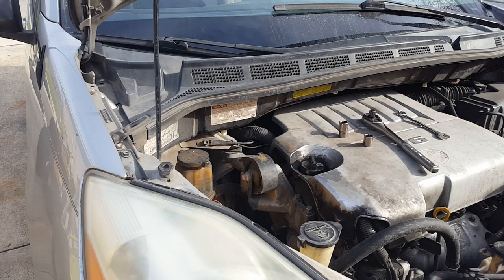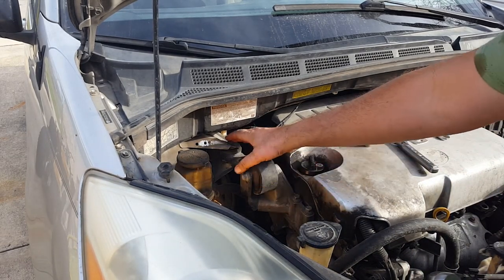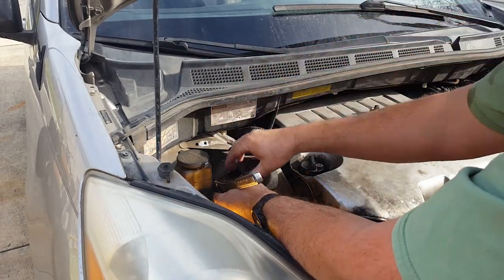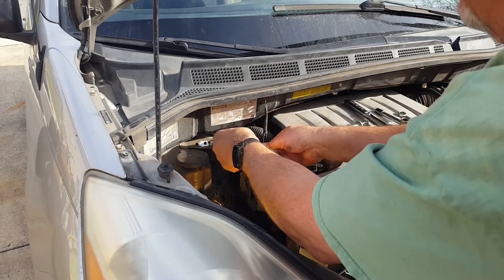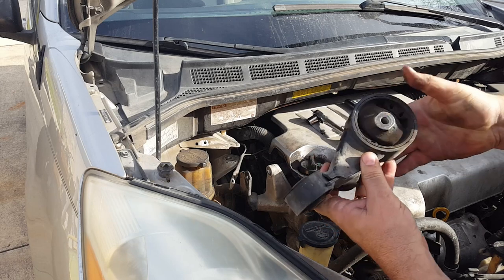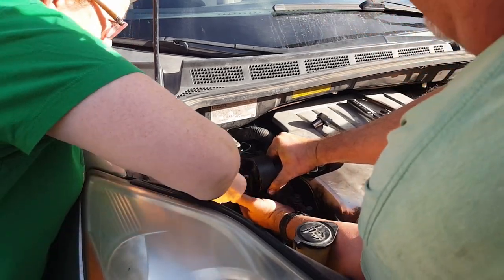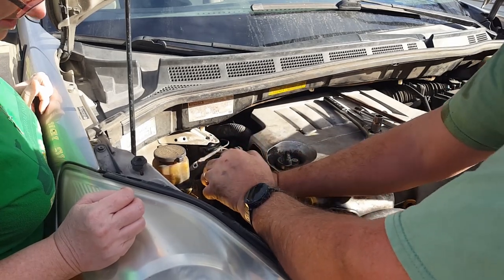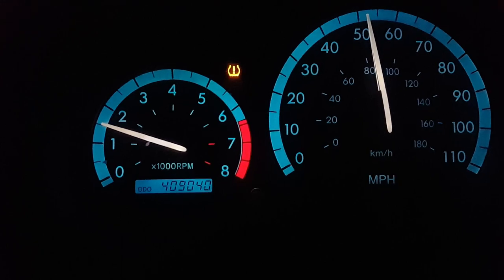409,000 miles Toyota Sienna Motor Mount Install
409,000 miles Toyota Sienna Motor Mount Install
Trying to keep the old lady going! We still have not got around to getting a new vehicle I guess I like the challenge :) The Toyota Sienna has been giving us some problems with pulling to the left or right depending on if it is accelerating or decelerating. After several searches and reading I believe it is cause by something called "torque steer". The motor mounts are all in pretty bad shape but this one is on top and fairly easy to change. I will admit that it did make a difference but not as much as I would have liked to see. I will investigate changing the others but I don't think I will do anything that requires a lot of work. We can just continue to drive it as is but if the one on the driver side is not to difficult I will change that one out to see if it improves even a little more.

Have a great week and hope you get something on your list of 3 completed!